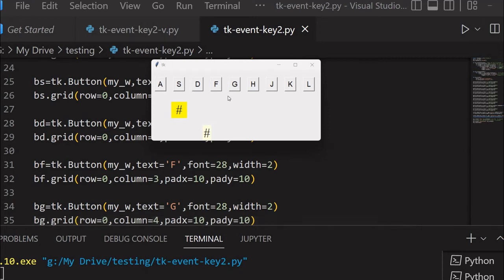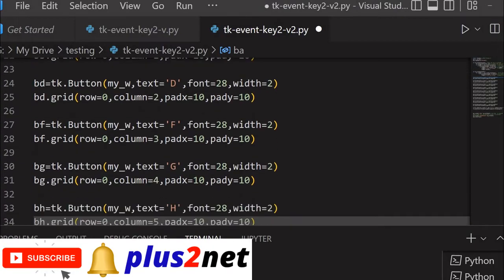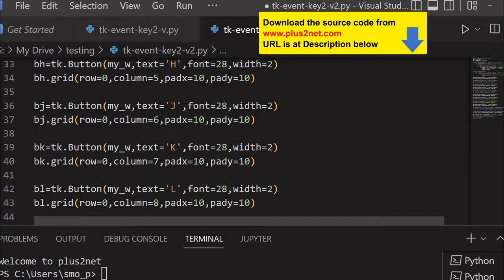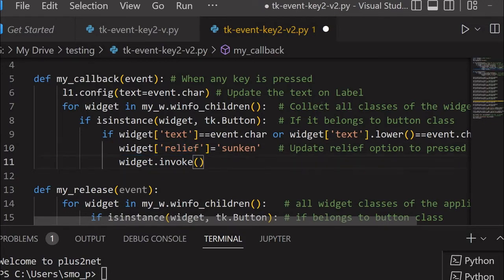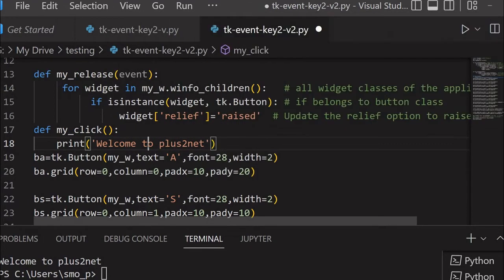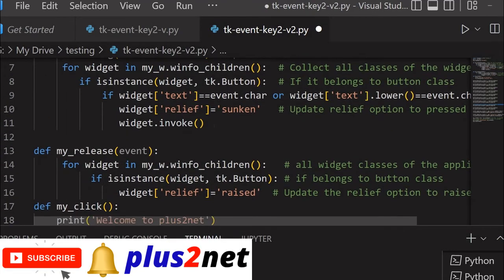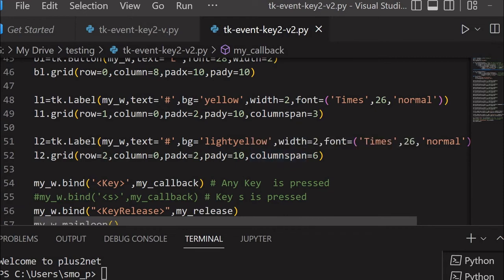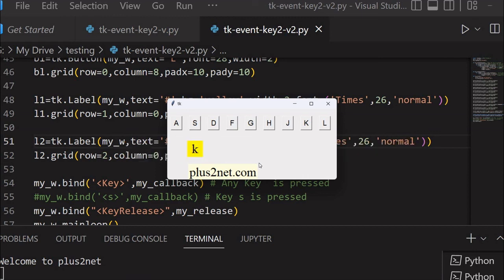Tkinter Key event to trigger button command click event by using invoke()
00:00 Introduction and demo of Tkinter window with Keyboard buttons
00:44 Layout and adding function to simulate button click using invoke()